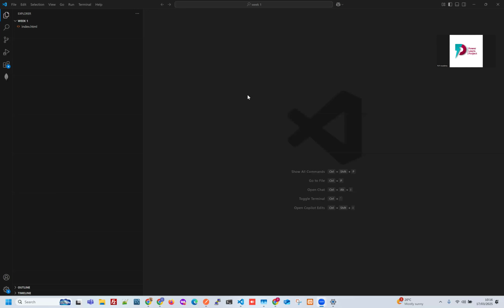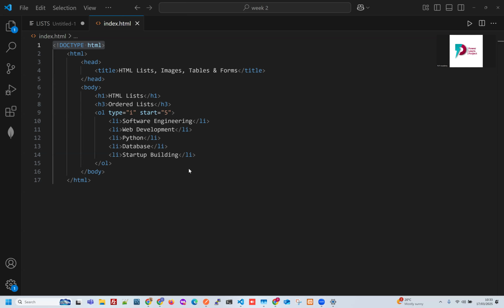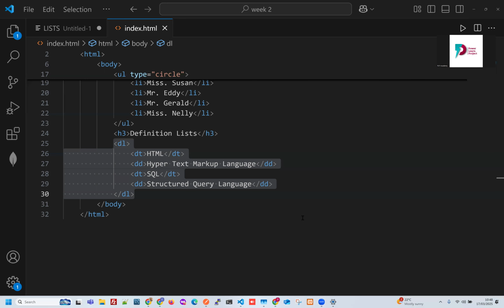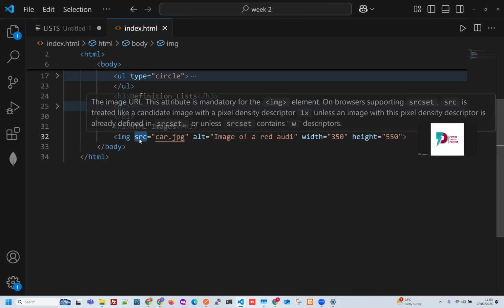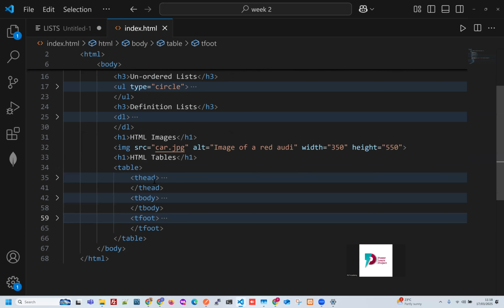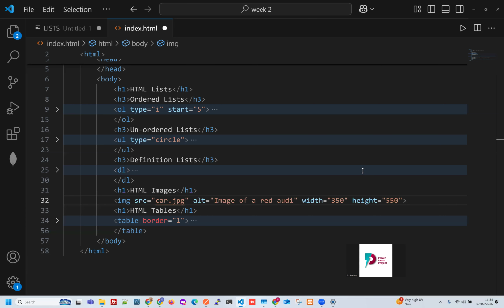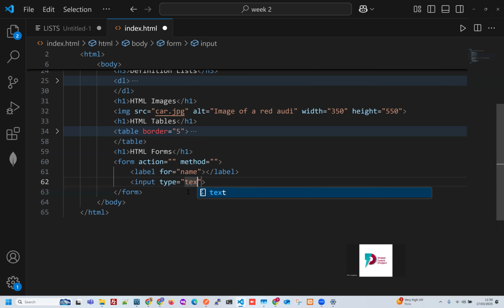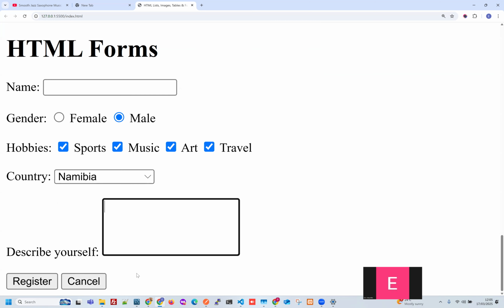2. Webtech Week 2 Session 1